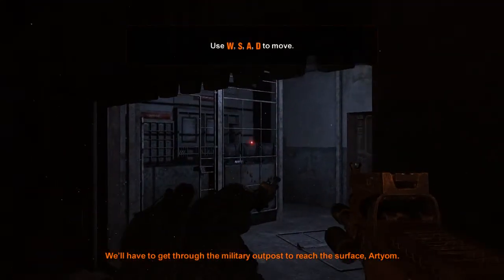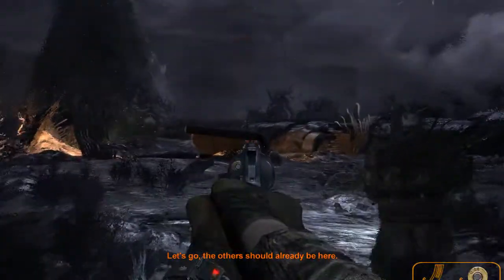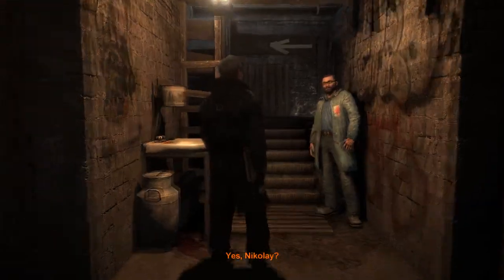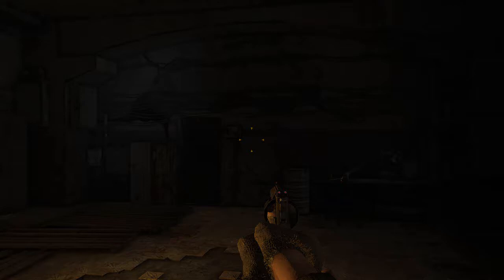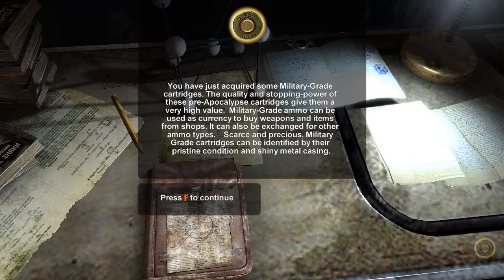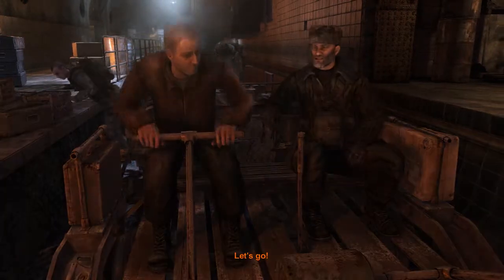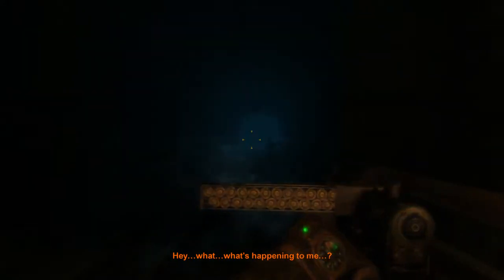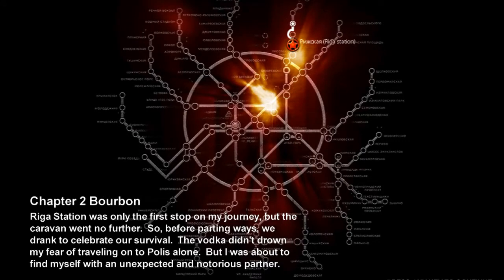Metro 2033: Episode 1 - Let the Journey Begin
Metro 2033 is a horror first-person shooter video game, based on the novel Metro 2033 by Russian author Dmitry Glukhovsky. This game is fairly short, but it is still a pretty good game. It is not that scary, but there are a few jumps here and there.

Sources: Wikipedia

Publisher: THQ